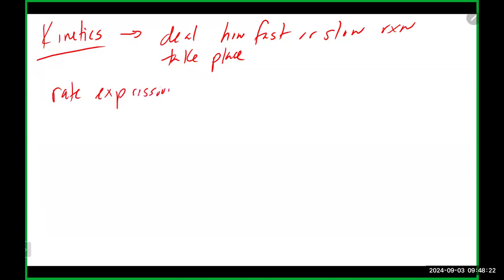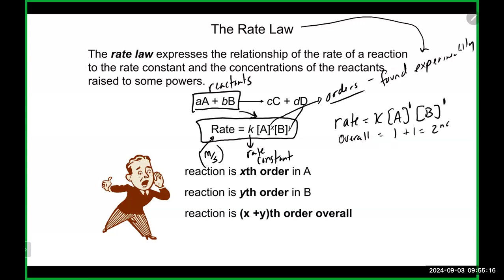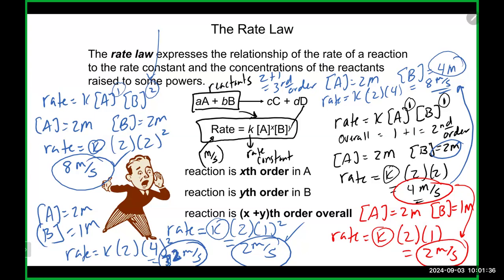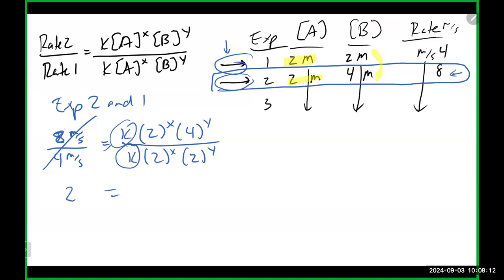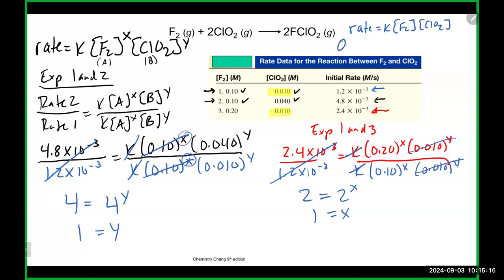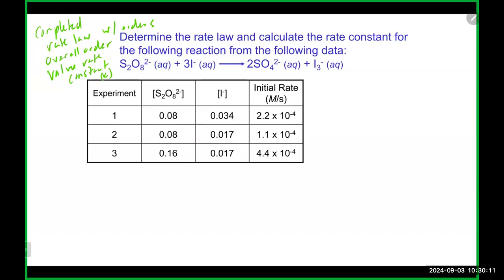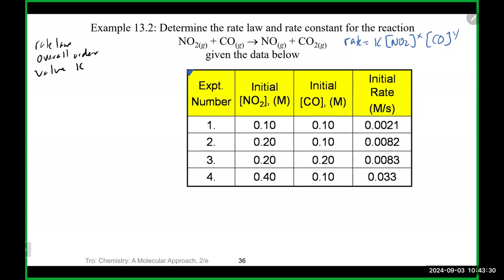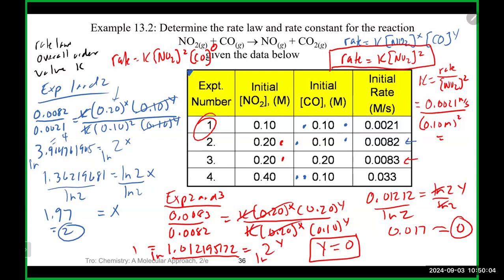Chem 51 Lecture 9/3/24 (Ch 12)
We lectured on Ch 12 (kinetics, rate law, finding orders, finding rate constant value)